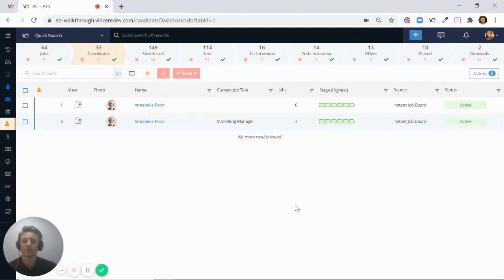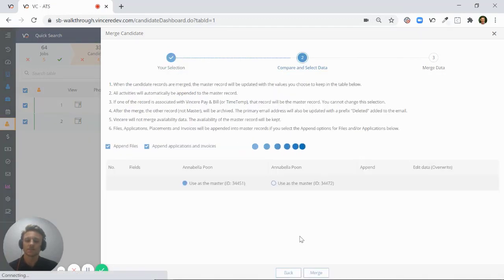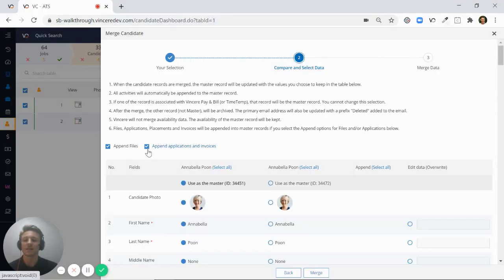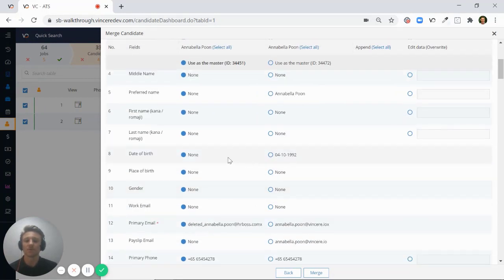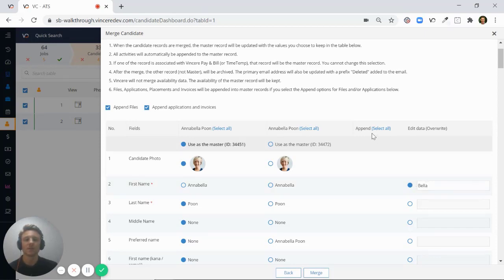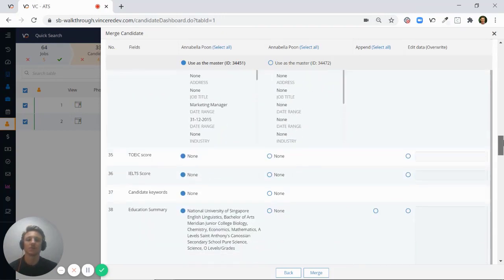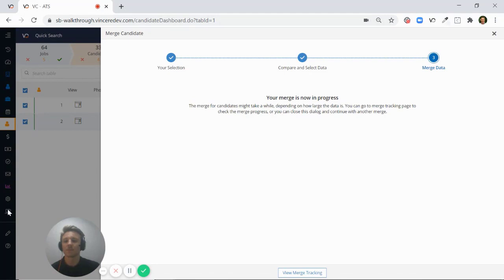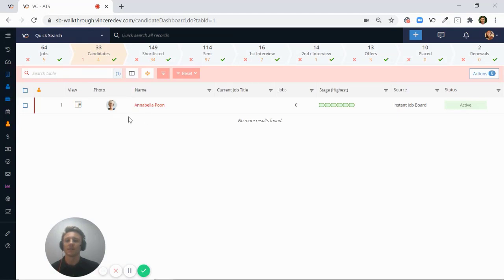Improved Merge Candidates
The improved candidate merge tool gives you extra control over the merging process:
✔ Get granular and decide which specific details you’d like to keep, append or edit.
✔ Merge action now appends all applications, files, activities and placements to the master record.